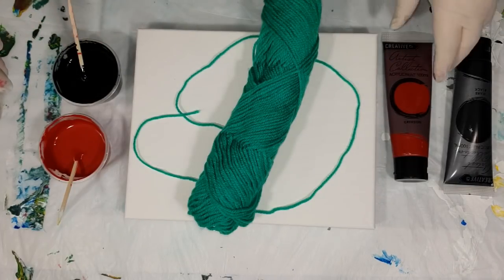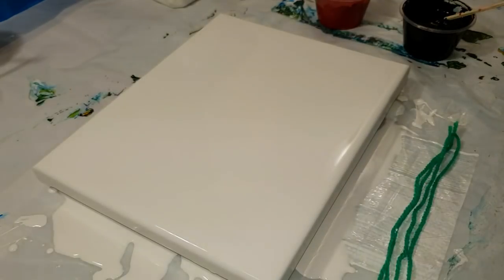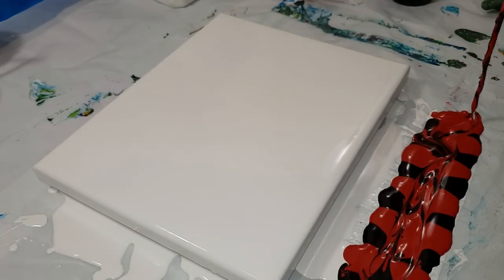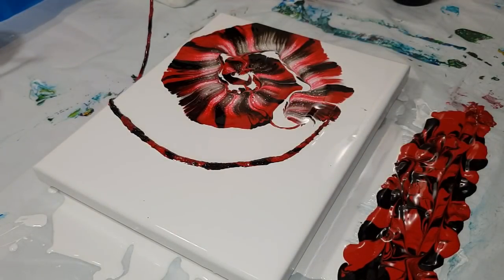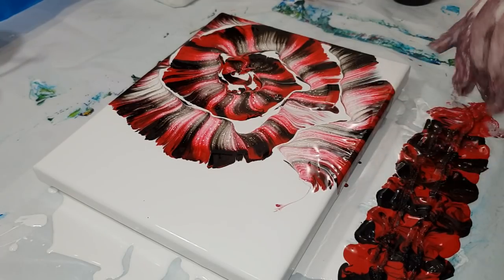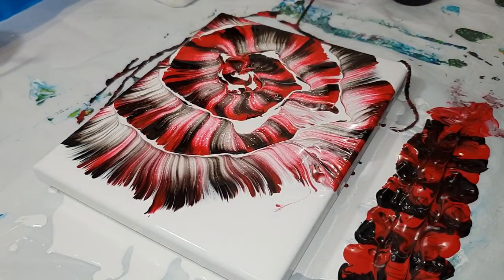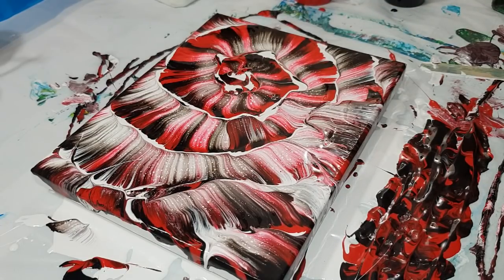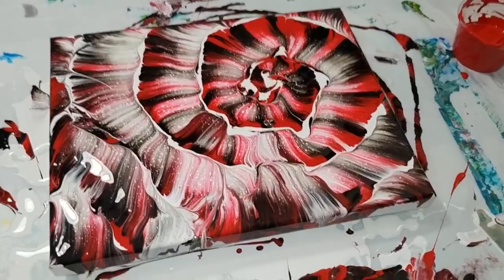237 - String Dip Rose - Black, White and Red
Redoing a lost video from the "July 18 files". String Dip Rose technique, I hope you can see well enough how this is created however I felt the colours didn't create the result I was hoping they would. Anywho. enjoy xx

Paints -
Creative PL Mars black and Crimson

PM: Atelier Pouring Medium and Floetrol 1:1 ratio
Paint mixed at 1:1 ratio with PM

SPRING White Mixed approx 1:1 ratio of paint to Floetrol

8 x 10" canvas

Thanks so much for being here with me xx

237 - String Dip Rose - Black, White and Red